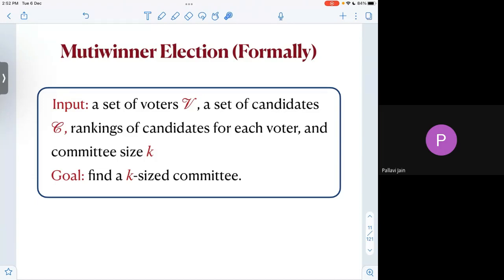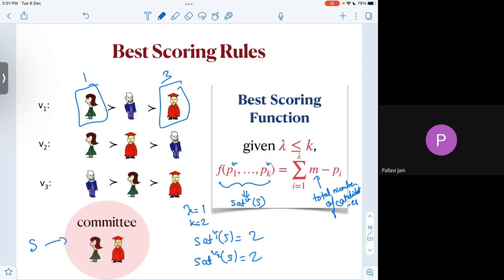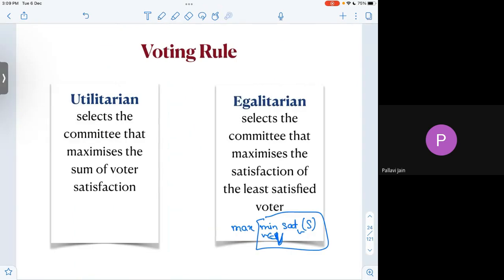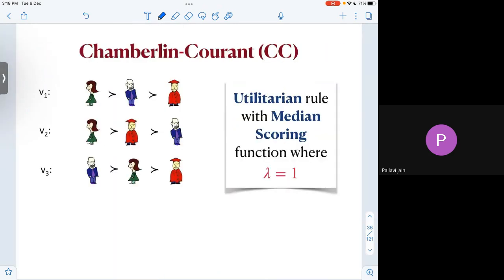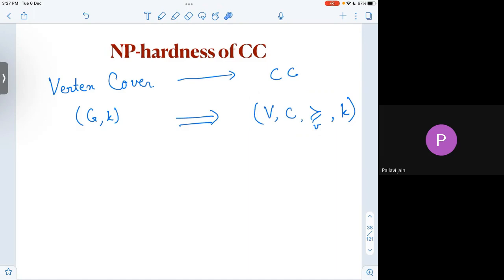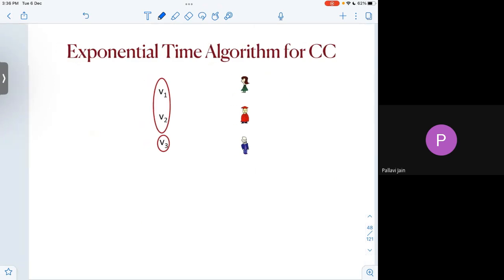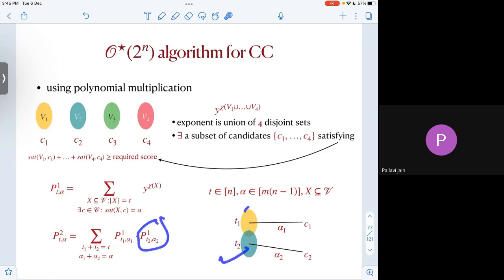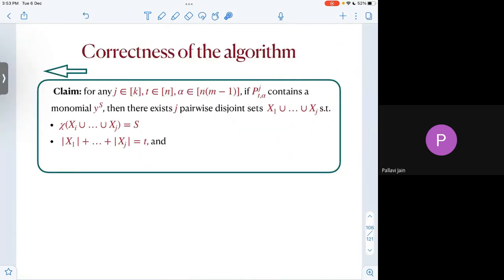Lecture-8, Voting Theory- II, Speaker- Dr Pallavi Jain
Speaker: Dr  Pallavi Jain
Pallavi Jain is an Assistant Professor at the Department of Computer Science and Engineering, IIT Jodhpur, India. Before joining IIT Jodhpur, she was a Postdoctoral fellow at Ben-Gurion University of the Negev, Be'er Sheva, Israel. Prior to that, she was a SERB-NPDF at The Institute of Mathematical Science, Chennai, India. She received her Ph.D. from Dayalbagh Educational Institute, Agra, India. Her areas of interest are Parameterized Complexity and Algorithms, Kernelization, Graph Algorithms, and Computational Social Choice Theory.